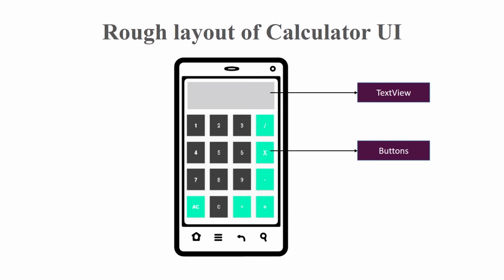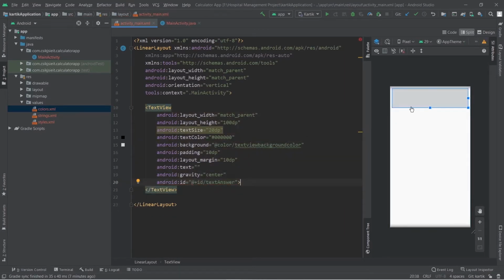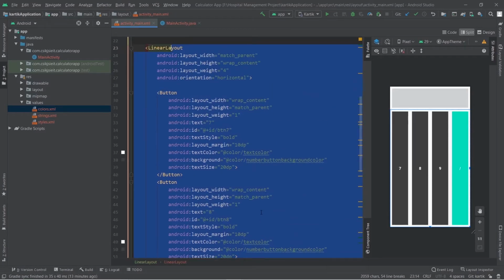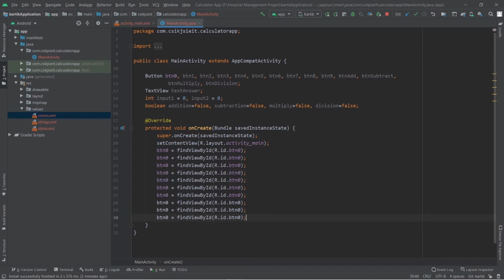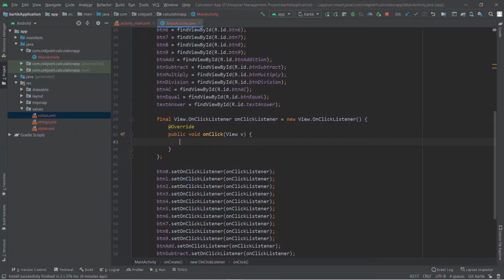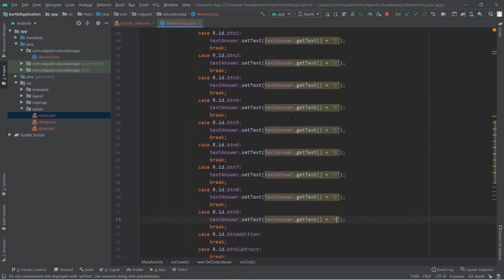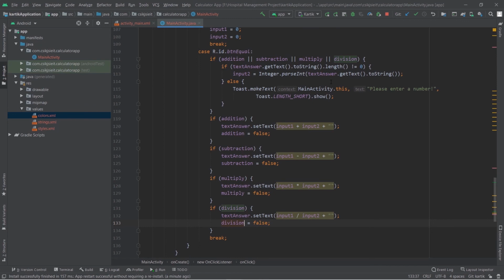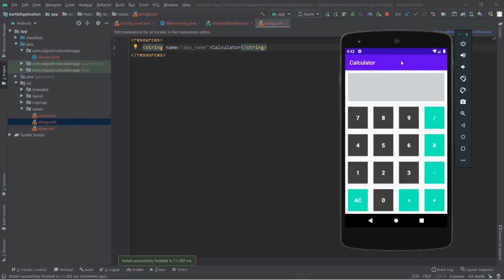Android App Development- E2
Computer Society of India, KJSIEIT Chapter has come up with IGTV tutorials for students from all the Institutes.
We believe it is important to encourage project based learning.
In this tutorial you will learn how to build an android application from scratch.
We request you to download and install android studio before starting with the tutorial.
This is a two part tutorial, this is the second part of the tutorial. By the end of this video, you'll be able to develop a calculator app for android.
Part 1 was shared yesterday, we hope you liked it.
We are thankful to our speaker, our Software Manager Mr. kartik Chawda for this tutorial and for all his efforts.